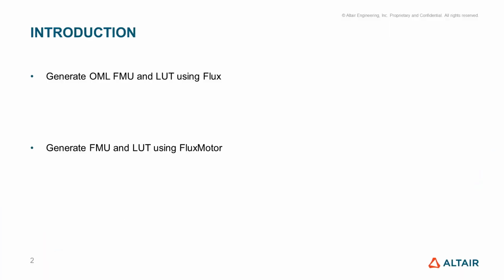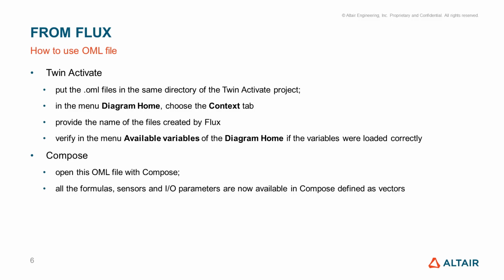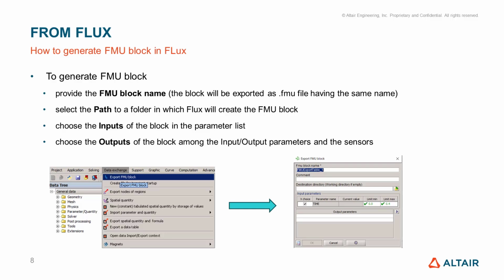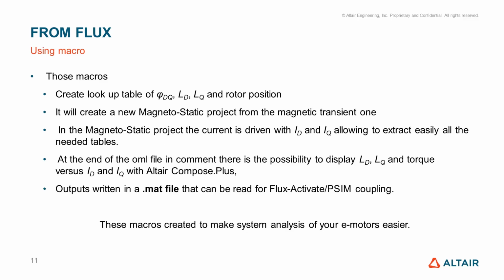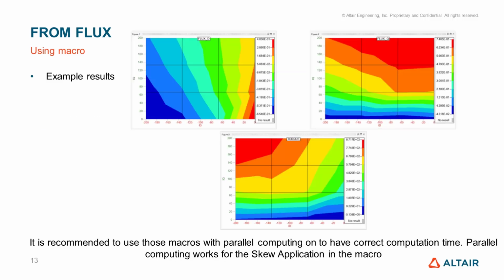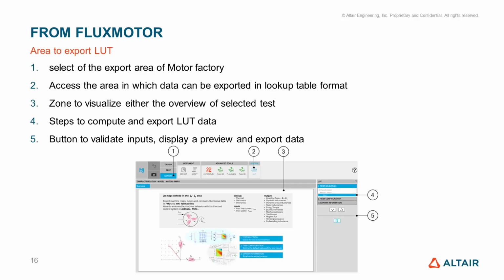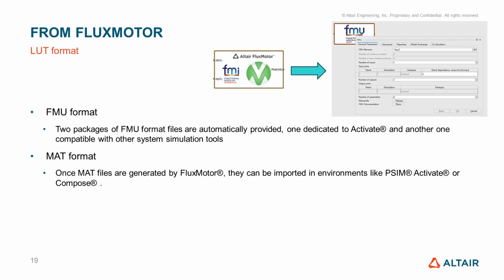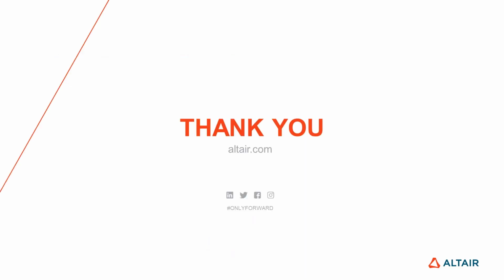Export Reduced order model of Electric Motor for Drive design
In this session, you will learn how to export a reduced-order model of the motor to use in the comprehensive Drive design.

This series is a regular event,  occurring monthly at the same time. Low Frequency Series will occur on 3rd Thursday of the month and High Frequency Series will occur on 4th Thursday of the month at 10 AM Eastern Time.